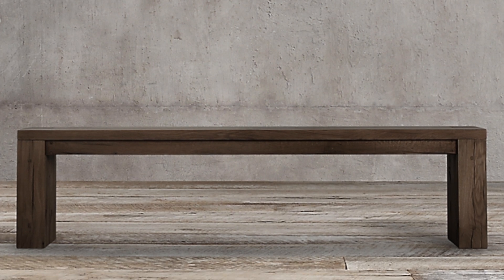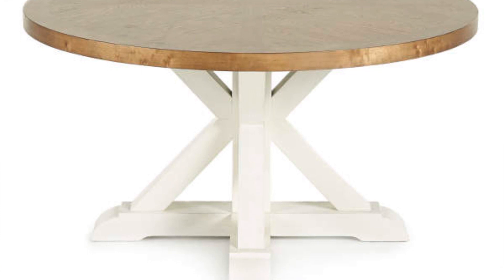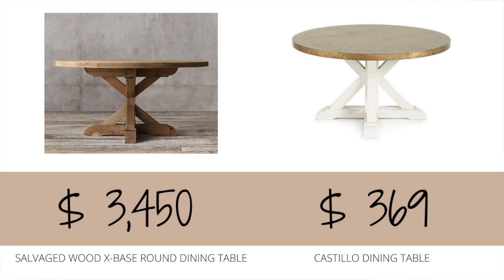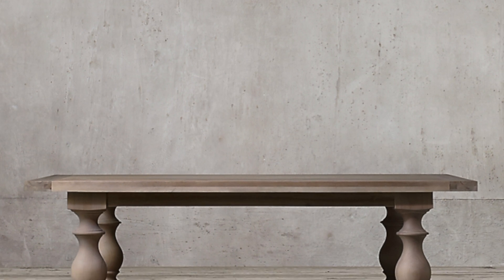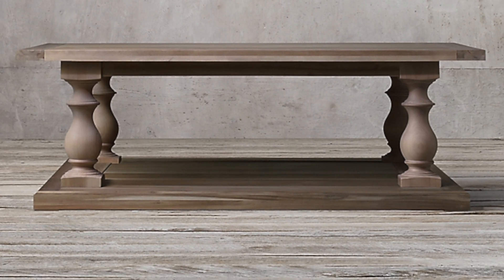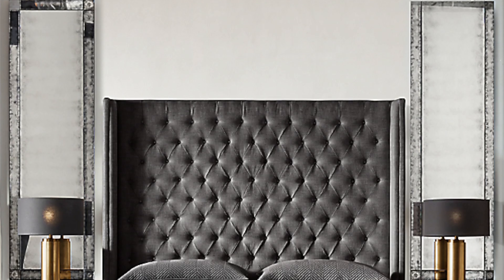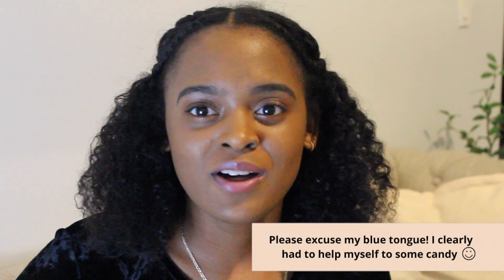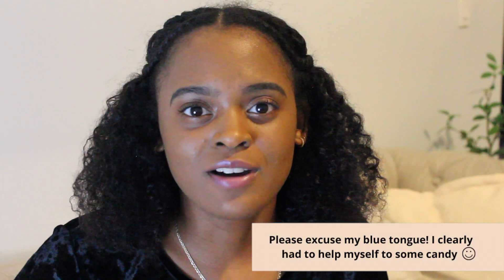RESTORATION HARDWARE DUPES | Look For Less | Big Lots Edition | Part 1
In this video I am bringing you some Restoration Hardware furniture dupes that I discovered at Big Lots for a fraction of the cost! All the items that I talk about in this video are linked below!

I will be releasing another RH Dupes Big Lots Edition video showcasing more furniture dupes, but this time I'll be focusing more on home decor dupes and looks for less!*

Dupe: Signature Design By Ashley Sommorford Brown Dining Bench

RH: St. James Glass Sideboard

RH: 20th C. English Brass Bar Pull Glass 4-Door Sideboard

RH: 17th C. Monastery Coffee Table

RH: 17th C. Monastery Side Table

Dupe: Gray Tweed Winged Upholstered Queen Bed with Button Tufting

Dupe: Dark Gray Velvet Upholstered Queen Bed w/ Scallop Headboard

RH: 19th C. Quatrefoil Iron Bed